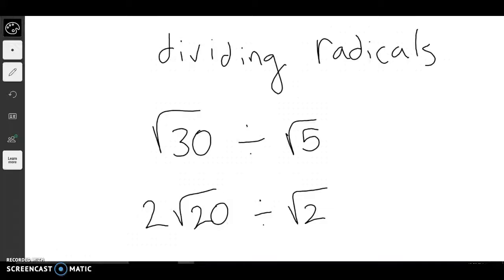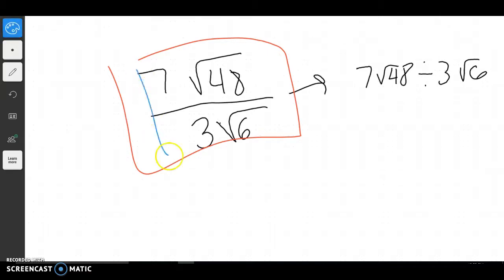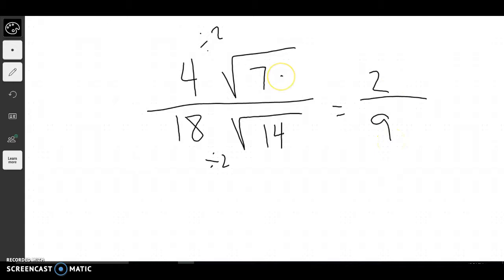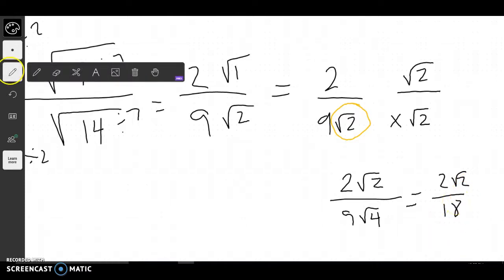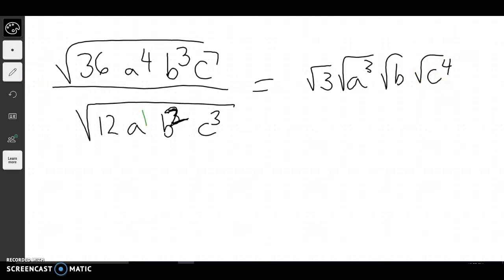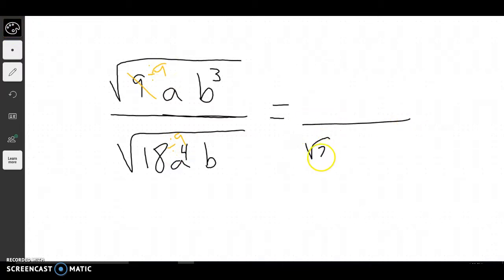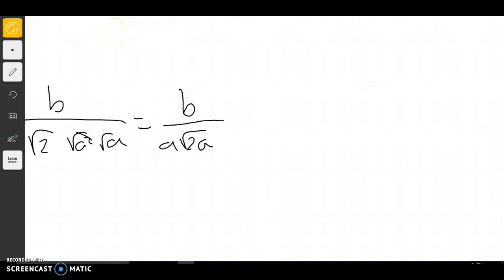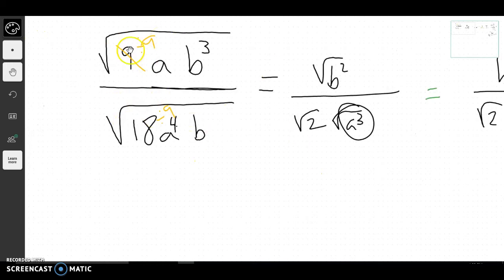3.9 dividing radicals